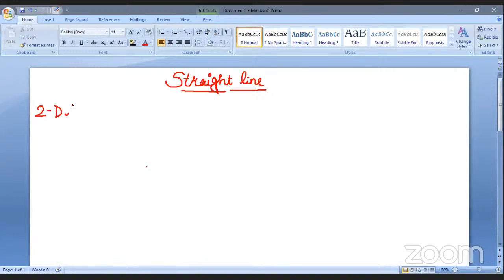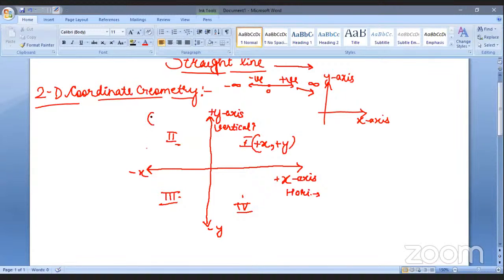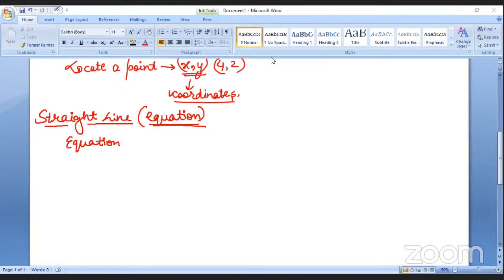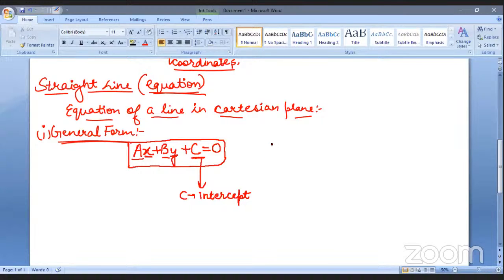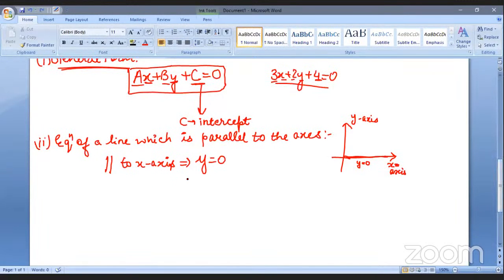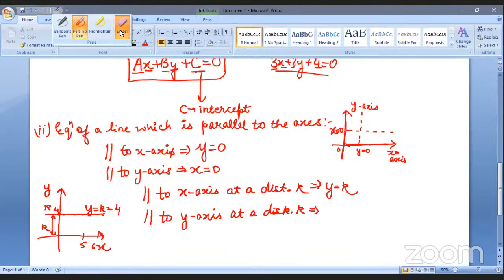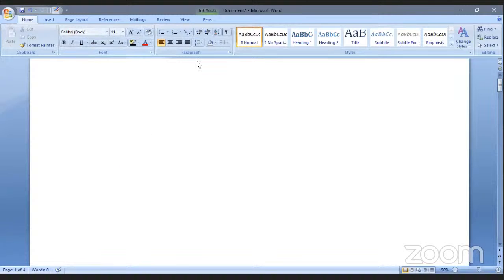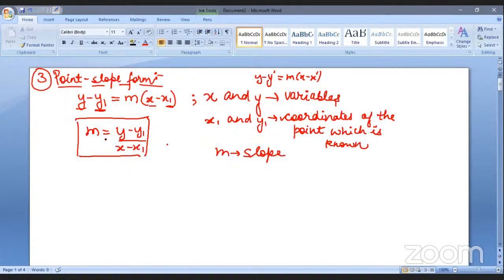NATA 2021 NEW PATTERN CLASS PART- A STRAIGHT LINES